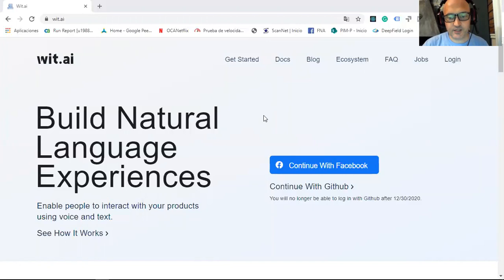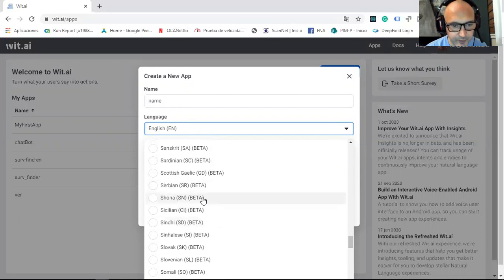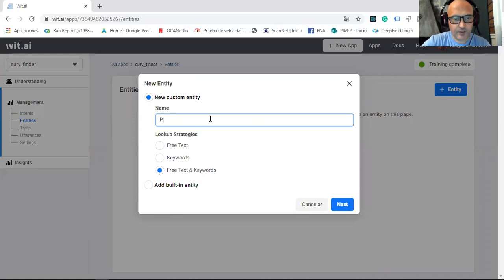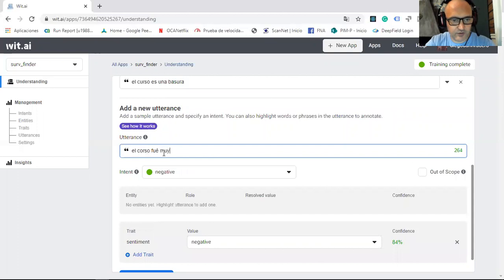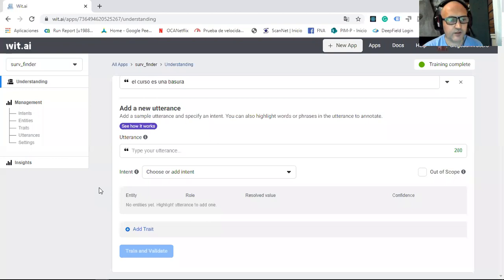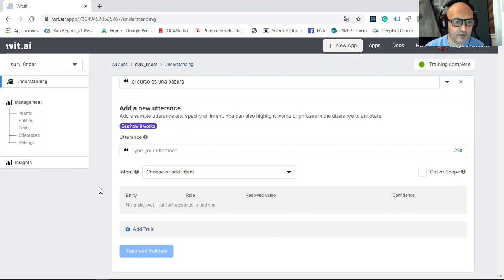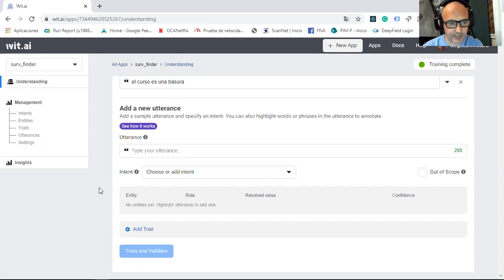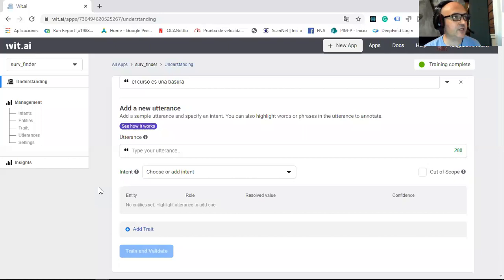Wit.ai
This is a short video about how to use Wit.ai for sentiment analysis.